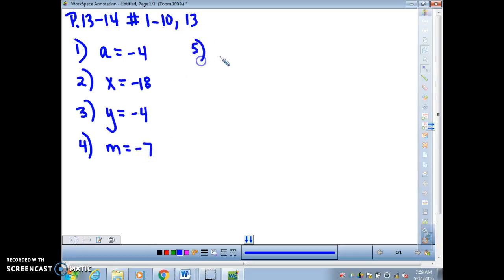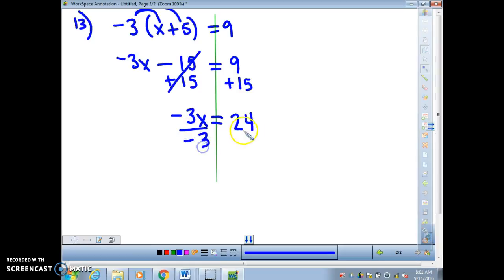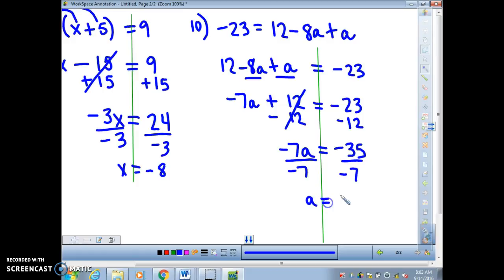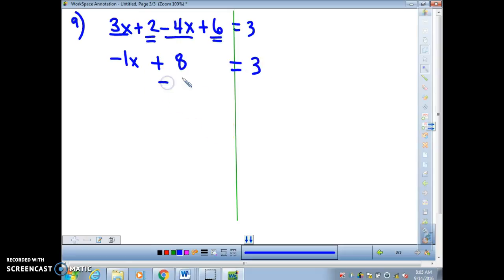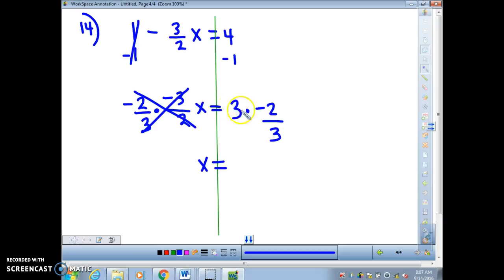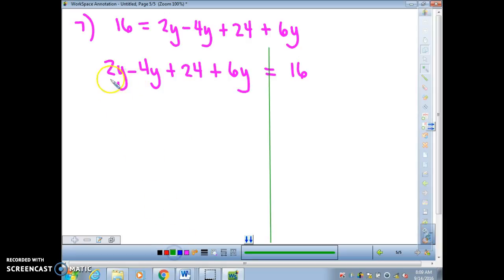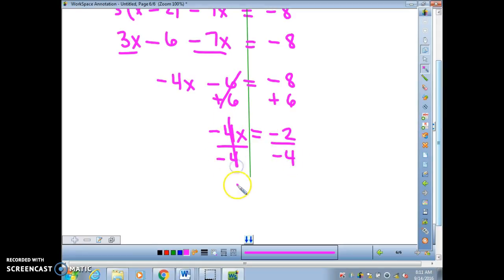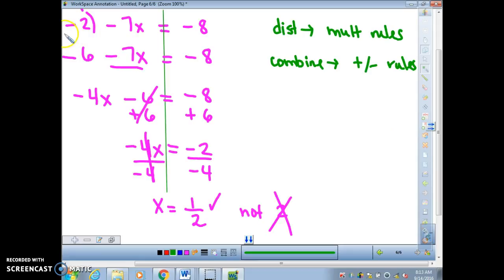Unit 5a Homework p.13-14 #1-10, 13 Like Terms in an Equation